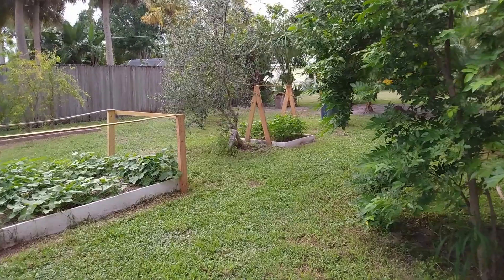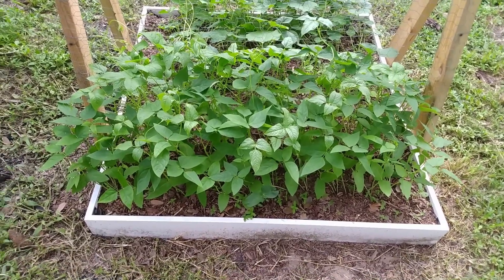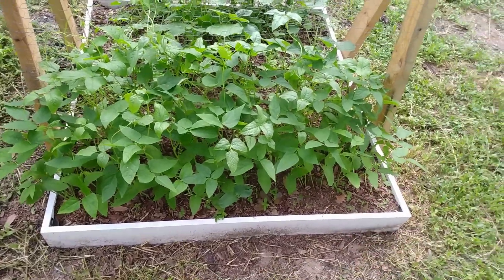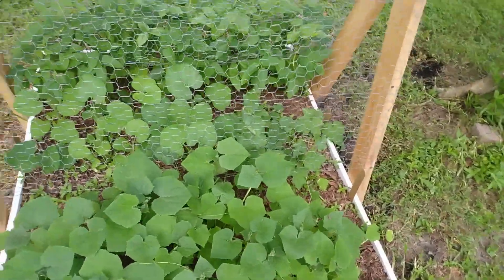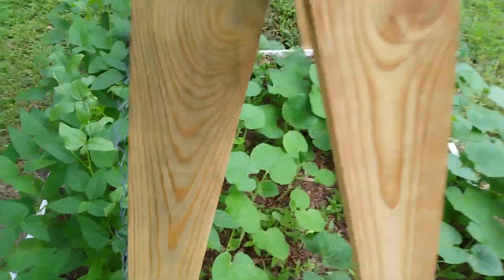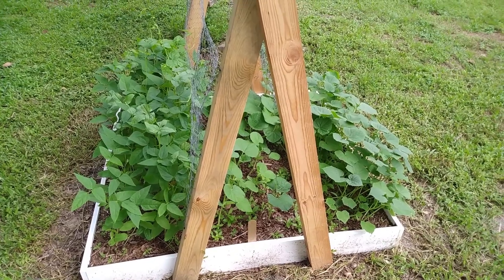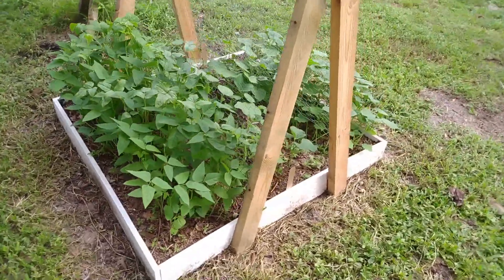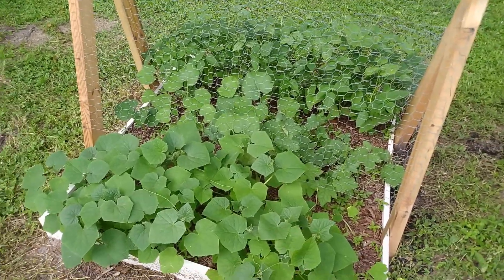Yard long Bean, Gourd and Cucumber Experiment